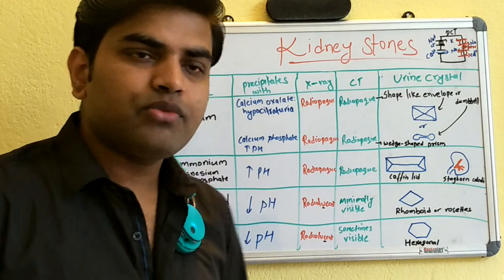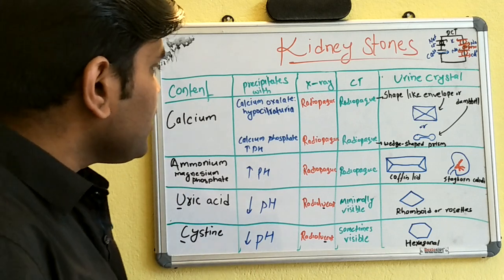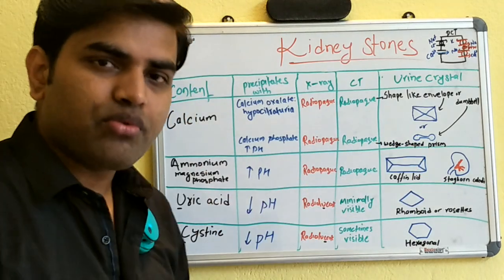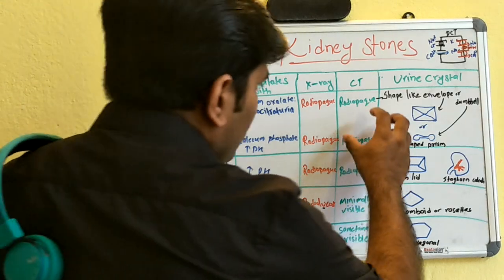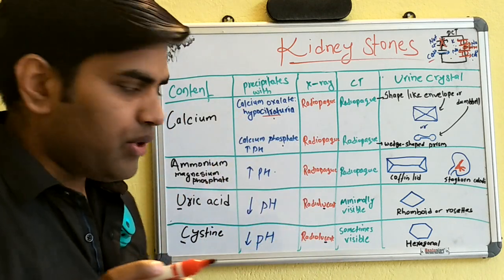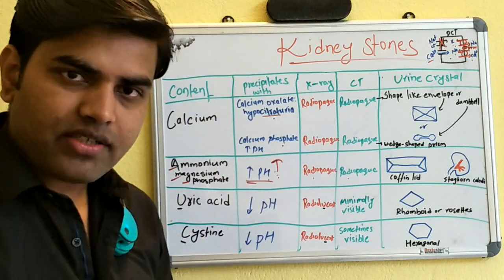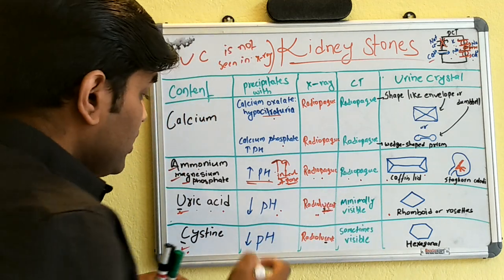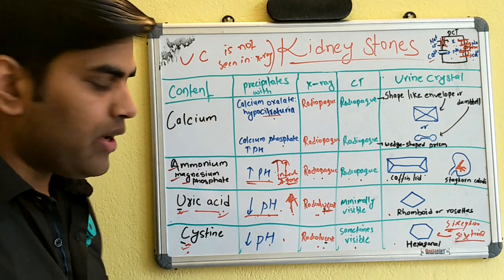Kidney stones USMLE step 1 I first aid I renal system revision part 14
Renal stones

This video is revision of the renal system of USMLE Step 1 First Aid 2019 and contains the details of kidey stones.
This video explain renal stones, its formation, cause and management.
You will have clear idea after watching this video about it and helps to remember the USMLE content and solve the questions

Our some other videos of revision of USMLE First Aid 2019- renal system